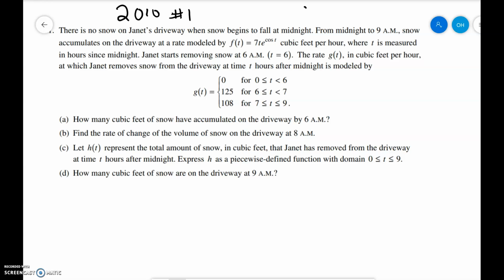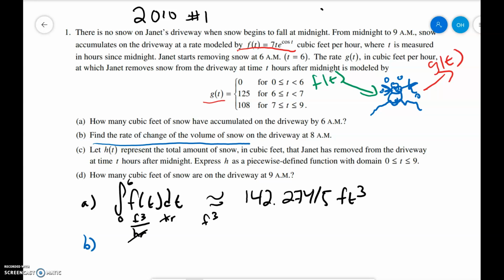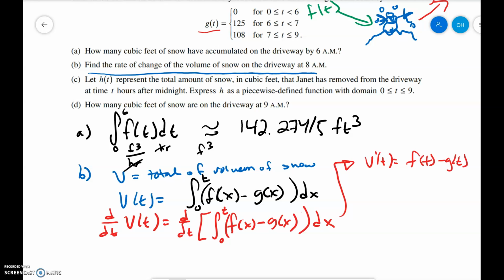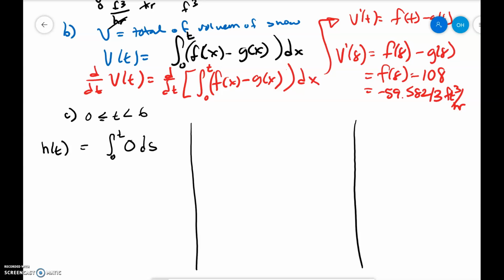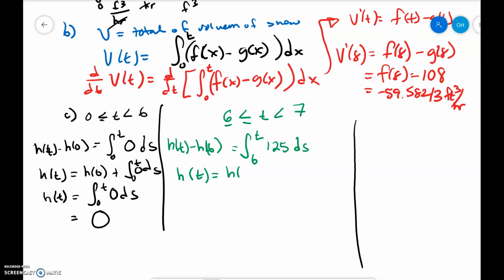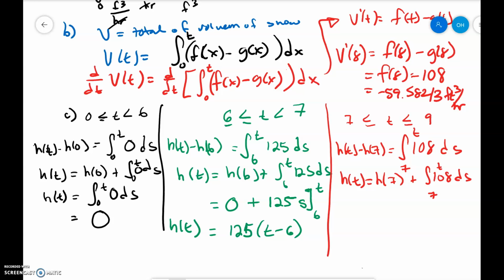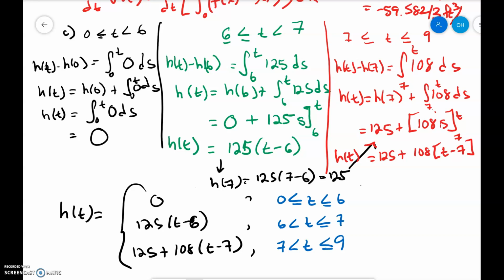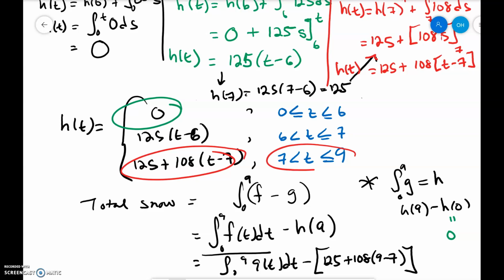2010 AP Calculus AB Free Response Question 1